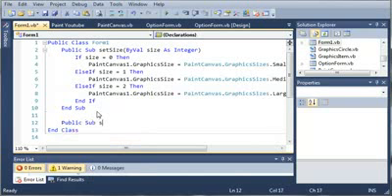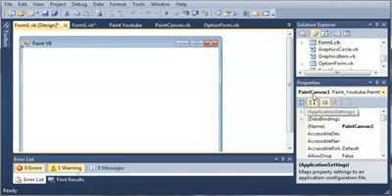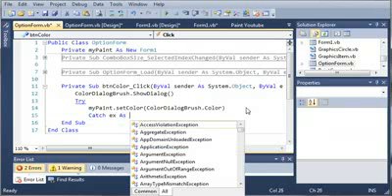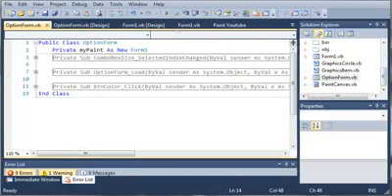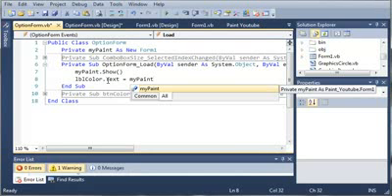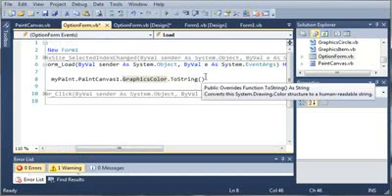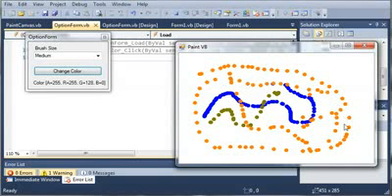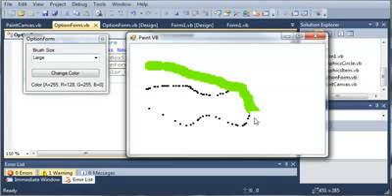Visual Basic 176 Paint Part 9 Changing The Brush Color